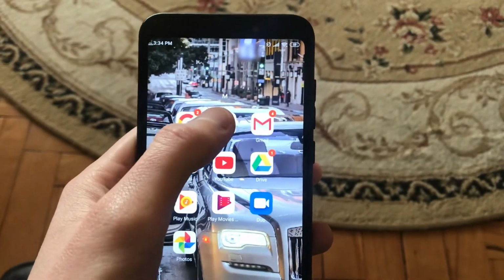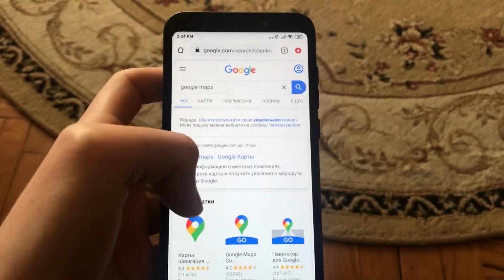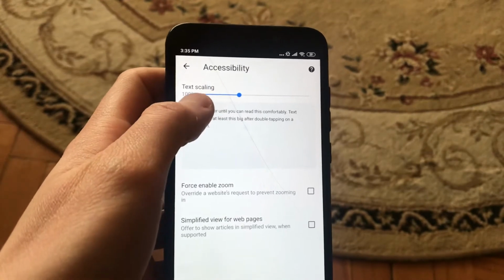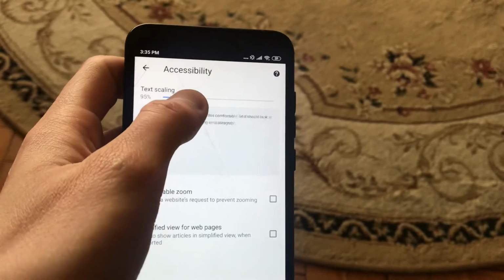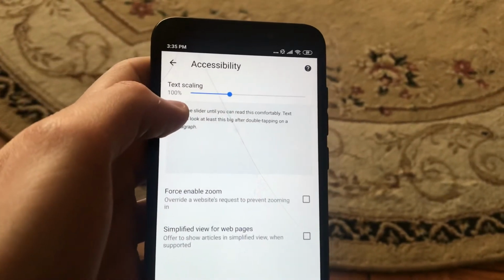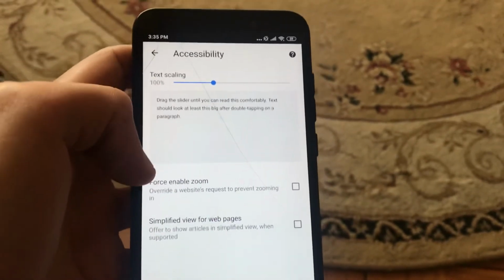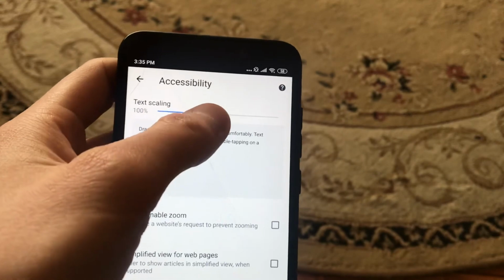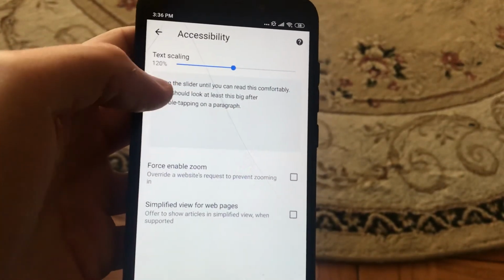How To Change Text Scaling In Google Chrome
If you don’t  know How To Change Text Scaling In Google Chrome, this video is for you.